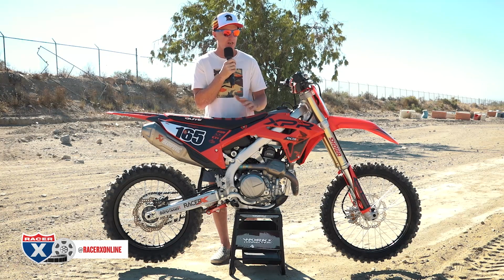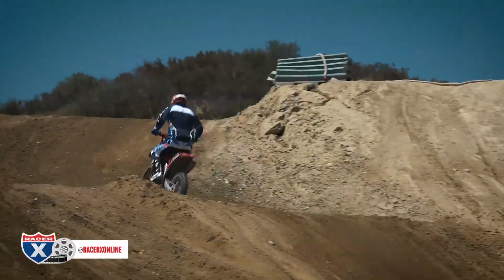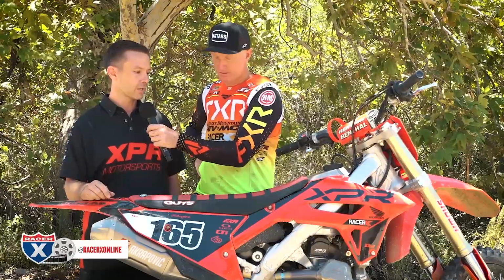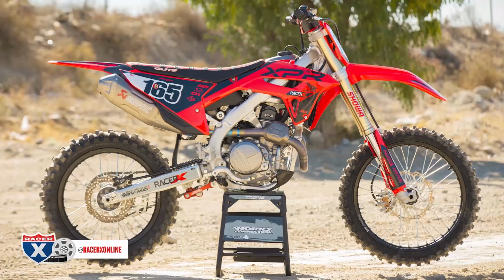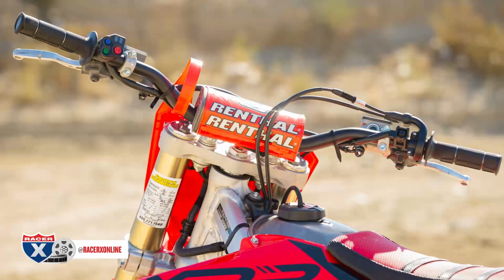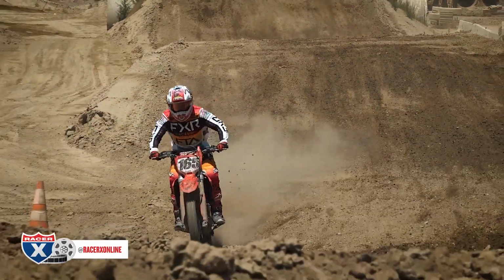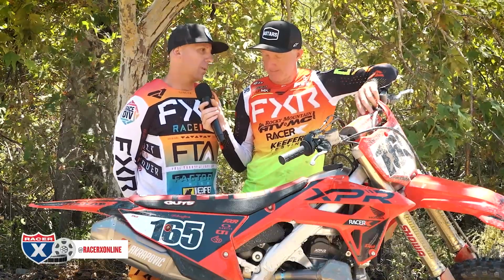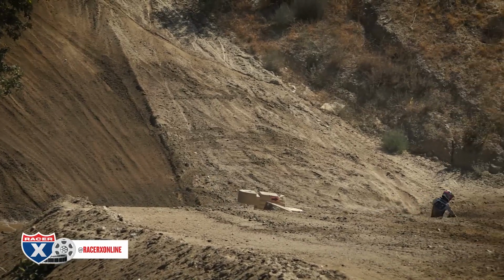Racer X Films: Honda CRF450R Garage Build | Bike Build | Project Bike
Text: Kris Keefer
Build: Chad Braun/Kris Keefer
Video: Spencer Owens
Photos: Spencer Owens

When you see a Honda CRF450R, the look of it just makes you want to ride. I walk out into the shop every day and see the 2022 450R sitting there and it just makes me want to go shred. However, when I do get to ride it, that thought quickly leaves my mind and I’m focused on just holding on to big red. The CRF450R can be a handful to ride with its rigid-feeling chassis and soft suspension setting, so I set out to make a CRF450R that’s more compliant and easier to ride. I enlisted the help of Chad Braun from XPR Motorsports as well as Factory Connection, and although not much different than the stock-looking Honda, this one makes you want to ride more when you’re actually on it!

PARTS LIST:
XPR
High Compression Piston, Hand Ported Head, Titanium Valves, Carbon Fiber Intake Runner, XPR Custom Camshaft, Vortex ECU with Custom Maps

VP RACING FUELS
VP-T4 Fuel

AKRAPOVIC
Full Exhaust System

RENTHAL
13/49 Gearing, 827 FatBar

FACTORY CONNECTION
Fork/Shock Re-Valve, Knuckle/Linkage

DUNLOP
MX3S Front (13.5 PSI)

MX33 Rear (12.5 PSI)

DECAL WORKS
Graphics Kit

GUTS RACING
Ribbed Seat

About DeCal Works

Founded in 1989 by Ron and Janeen Joynt, DeCal Works has been the industry leader in pre-printed decals and custom graphics for 30 years. With a passion for racing and innovation, DeCal Works has, since its early days, focused its attention on high-quality products with great customer service.